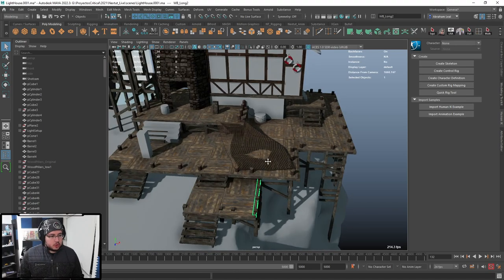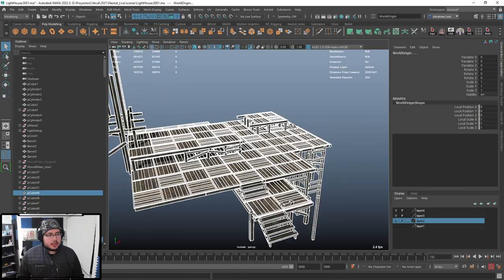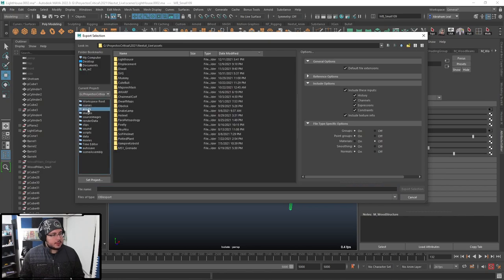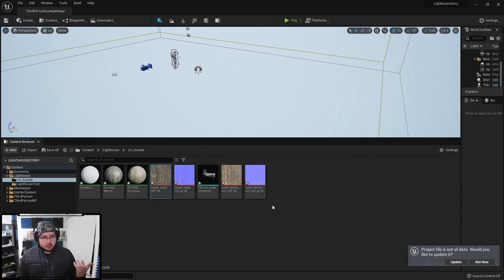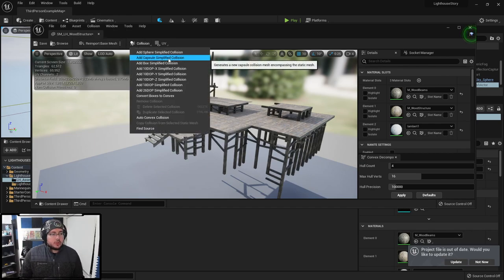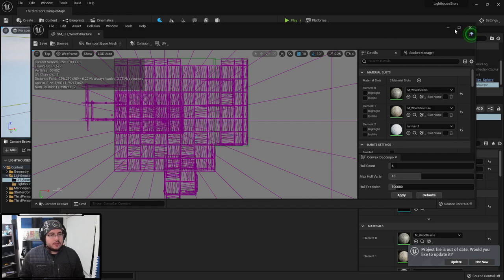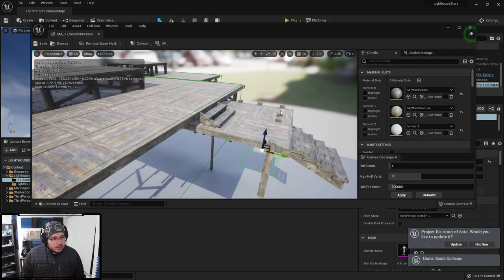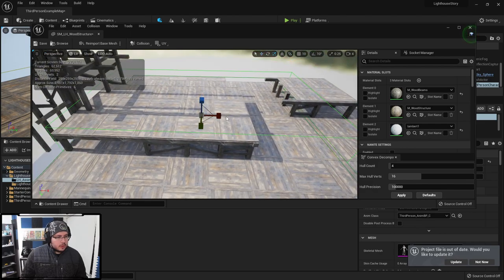MAYA TUTORIAL | Medieval Lighthouse tutorial pt17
Hey guys! quick video interlude to show how to import meshes, materiales and create collision boxes. Remember that you can still submit your work for next weekends porfolio review at the following